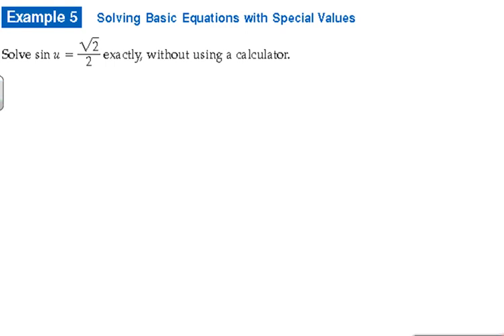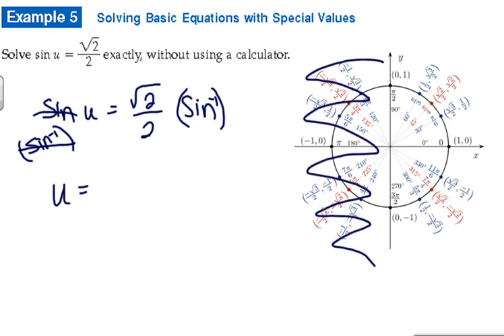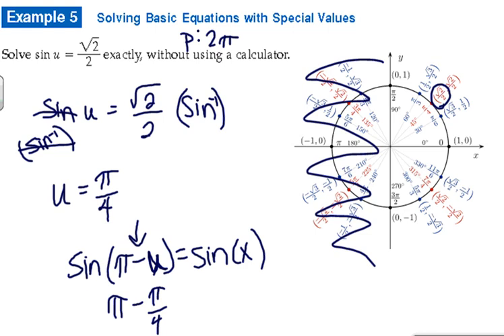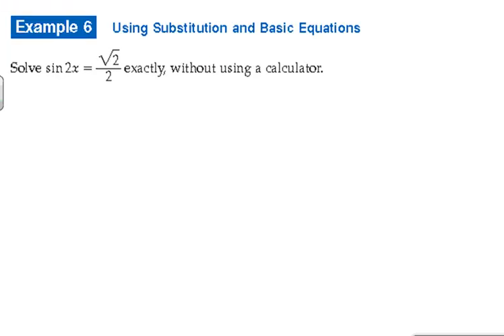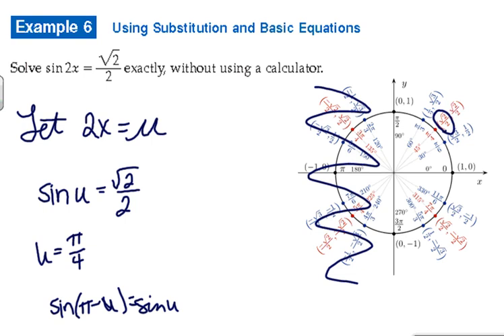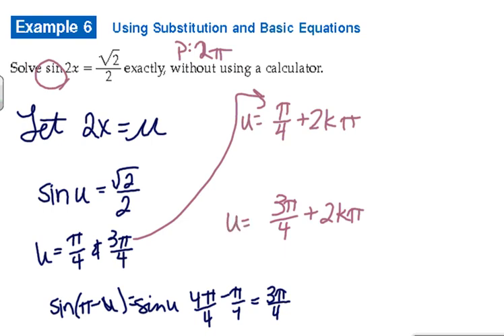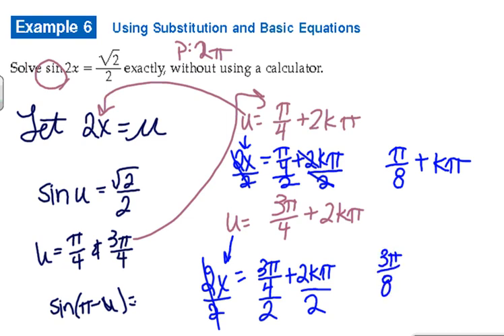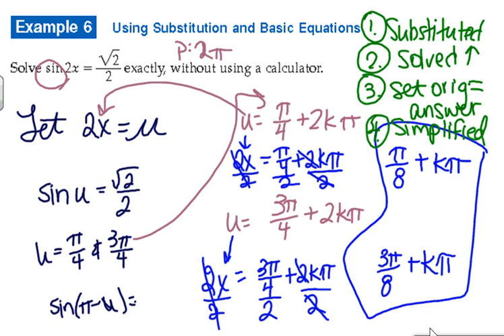Solving Trig Equations--Examples 5 & 6